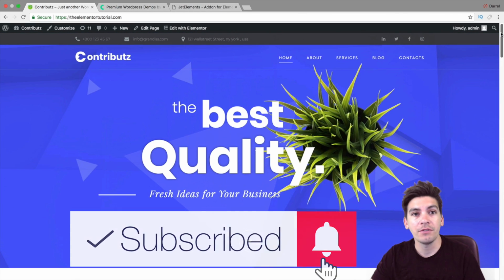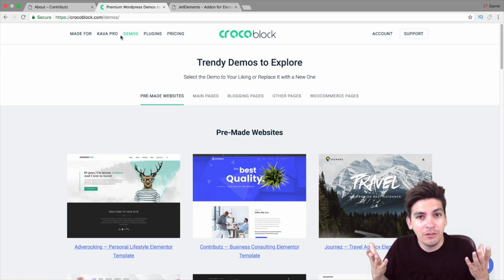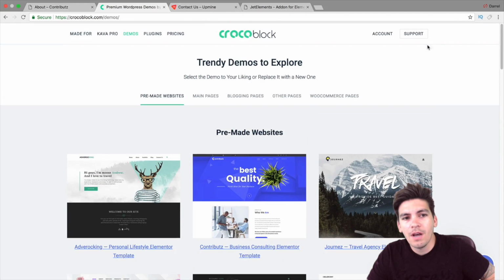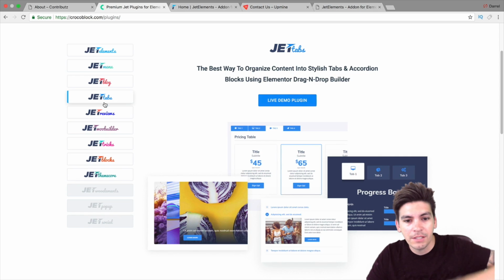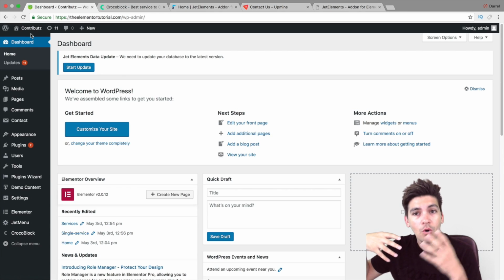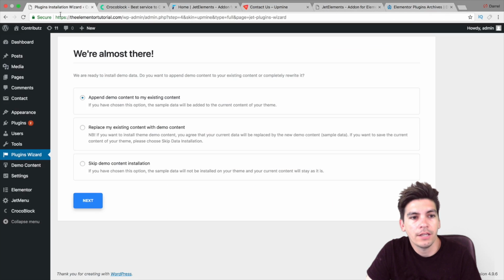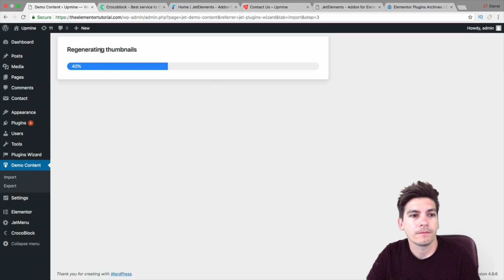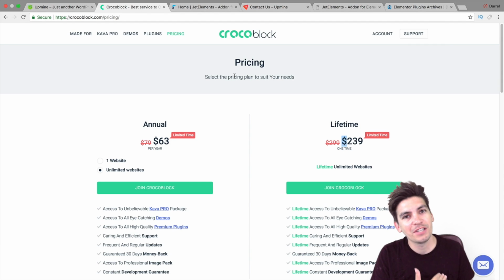Best Elementor Templates and Plugins For Wordpress - CrocoBlock Review! 😍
If you need elementor page builder templates for your wordpress website or even some addons for the elementor page builder, than this website is for you! Crokoblock.com allows you to easily import templates for the elementor page builder!

I think this should be your last sopt for elementor addons or plugins because of the amount of resources this website has is amazing!

For more tutorials like this or to learn how to make a wordpress website, feel free to visit my